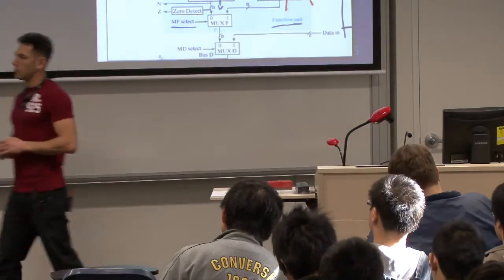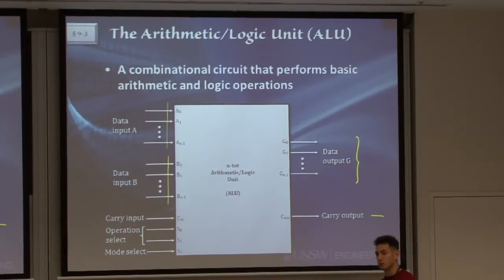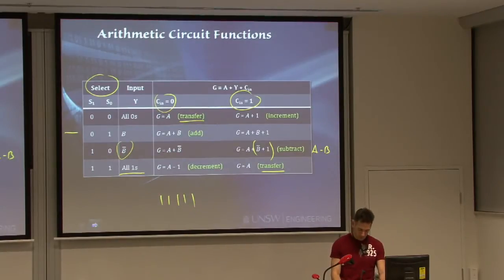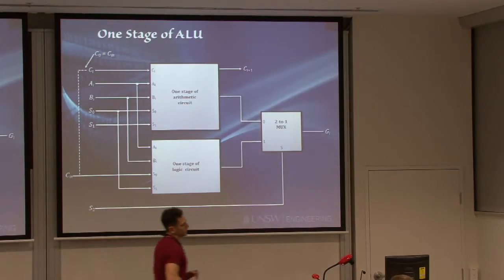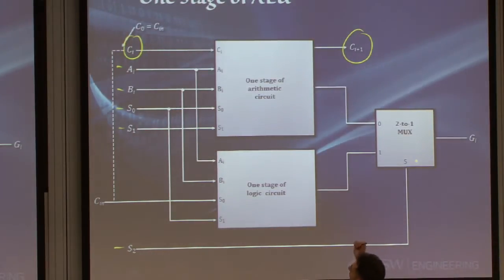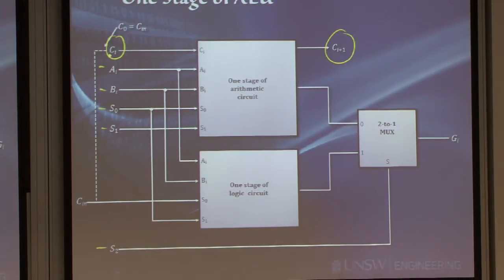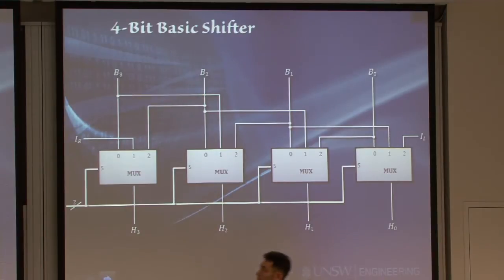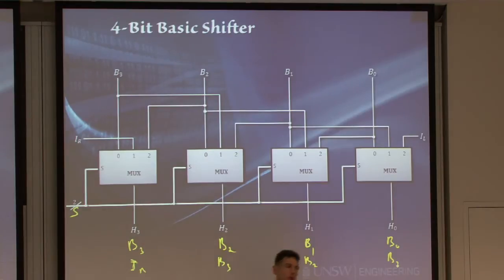ELEC2141 Digital Circuit Design - Lecture 28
ELEC2141 Week 10 Lecture 3: Computer Design Fundamentals